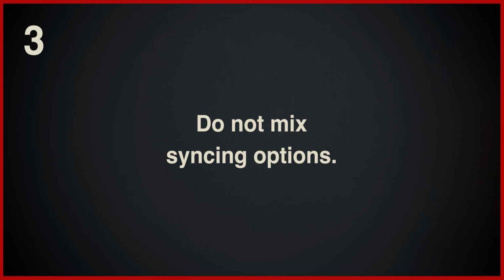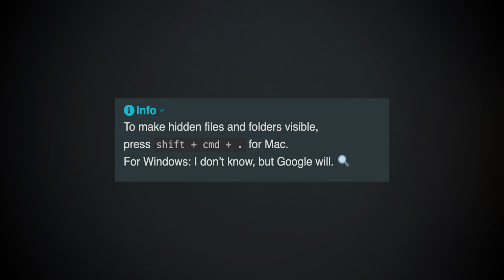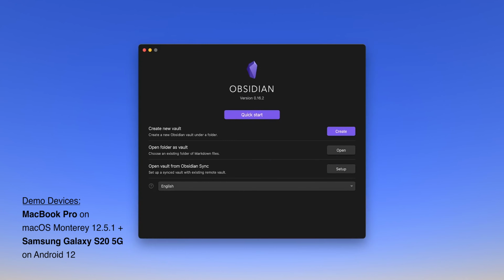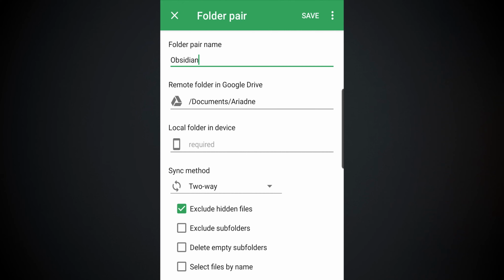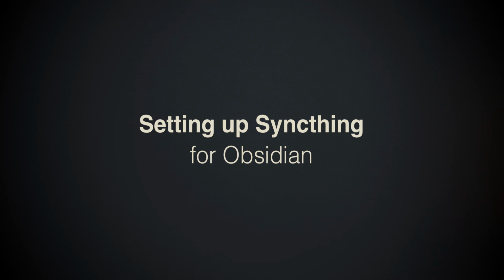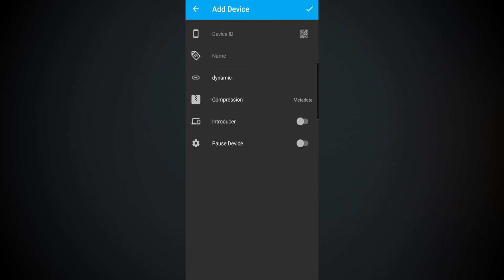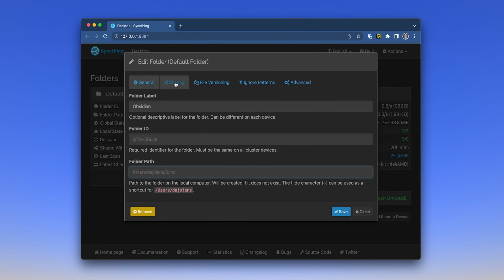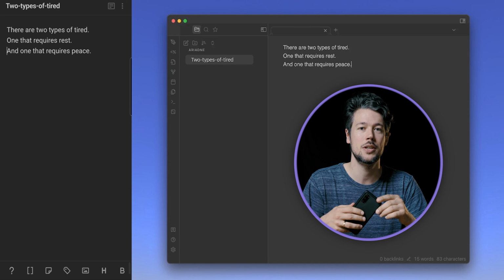How to sync Obsidian 4 FREE · Syncthing vs Autosync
👉 My NEW Skillshare Class is online! Digital Efficiency: Prepare for Productivity with Weekly Upkeeps | It’s FREE within the trial, enjoy!

00:00 Intro · Obsidian Sync Free
04:07 Syncing Obsidian 101
06:57 Setting up Autosync for Dropbox, Google Drive, OneDrive
13:13 Setting up Syncthing for Obsidian
20:24 Final thoughts on Dropsync, Syncthing, Obsidian

This video is about how to sync Obsidian for free between your pc or desktop computer and your Android device, using the Obsidian app and Autosync for Google Drive, for Dropbox or for OneDrive, also known as DriveSync, Dropsync or OneSync — or Syncthing.

There are other alternatives to do this, such as Foldersync. And there’s is no one solution for all scenarios. What suits you best is a matter of your financial situation, technical environment and personal preference. 🧑‍💻

🔊 Music by @Kijugo — big thanks for letting creators use your work!

🔗 Related links